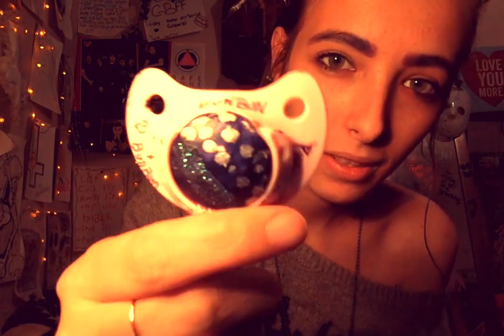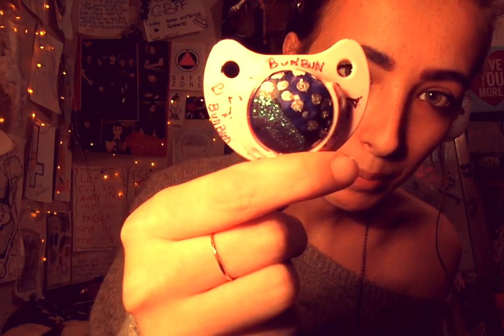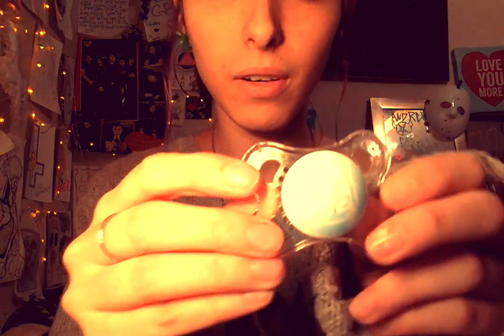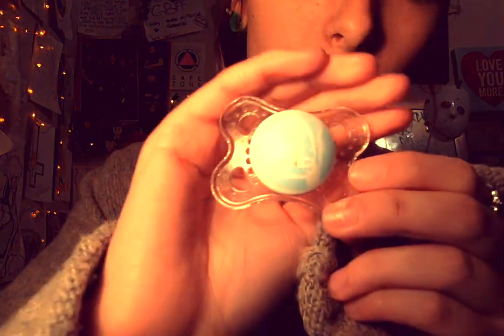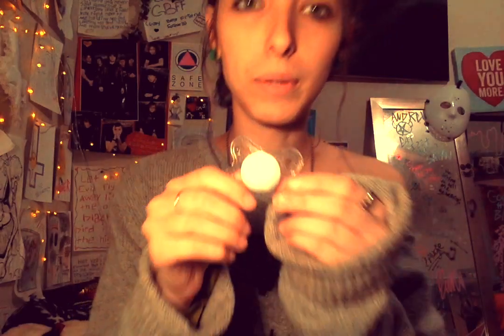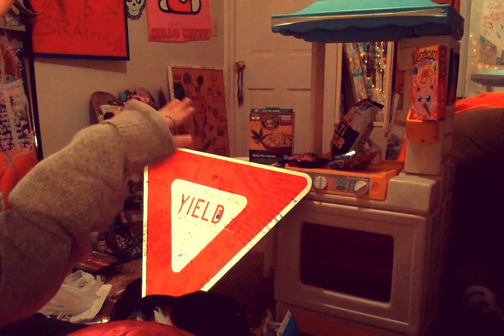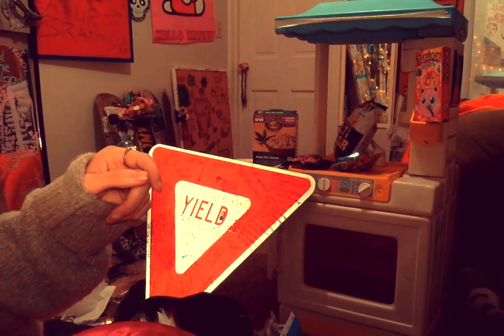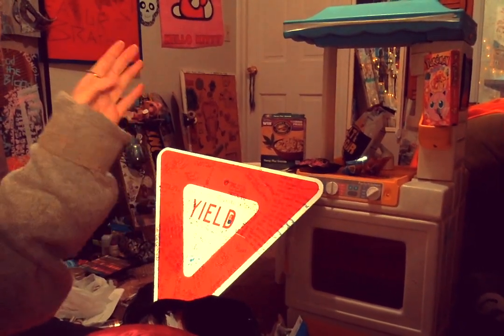pacifier collection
i got asked to do this so here it is